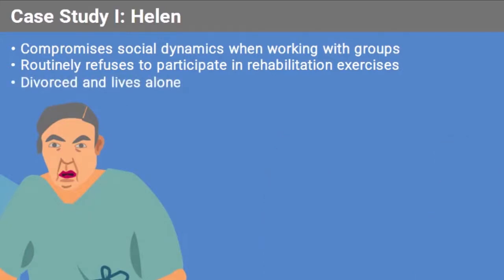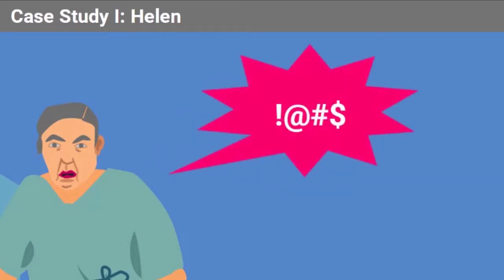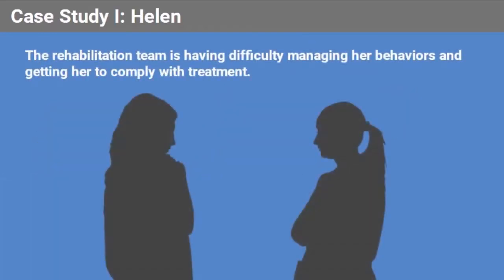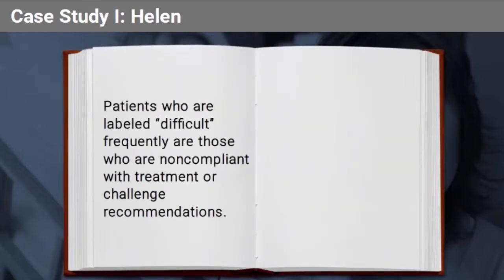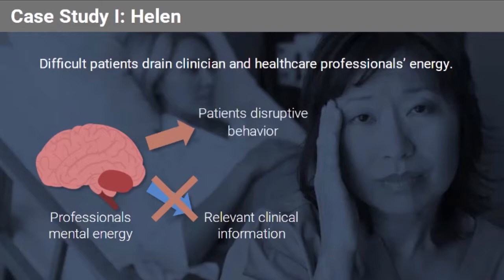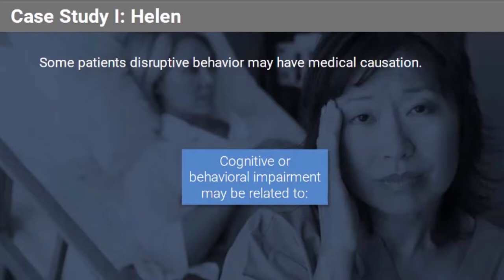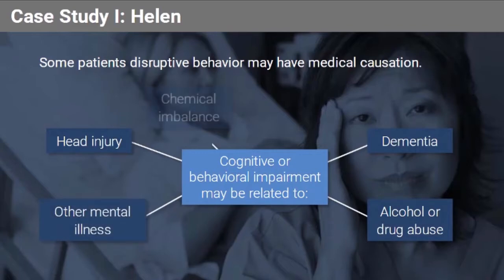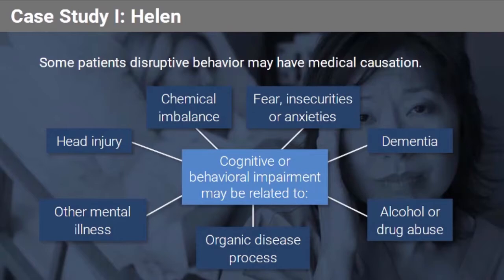Personality Disorders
This is a preview of the CareerSmart Learning online continuing education course Personality Disorders. It is worth 2.0 CEU's & is pre-approved for Nurses, CA Workers’ Comp Specialists, and Florida CNAs. to purchase this course.

We provide online continuing education to nurses, case managers, rehab counselors, OSHA, workers' comp, & RCFE admins.